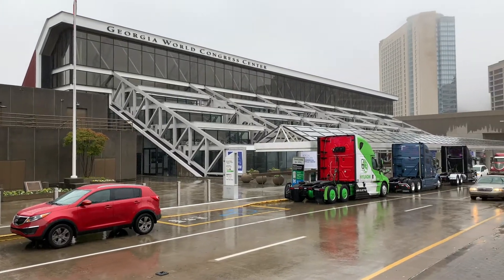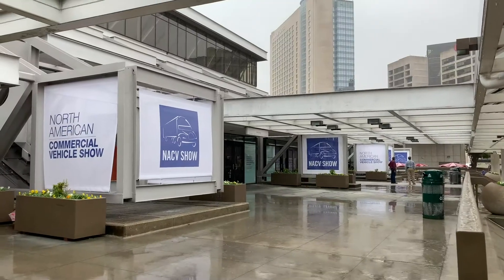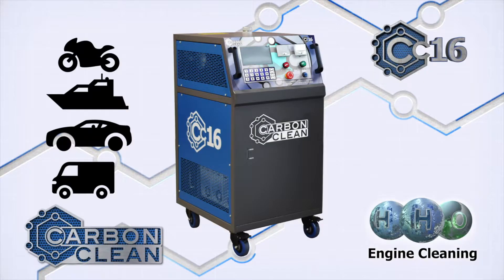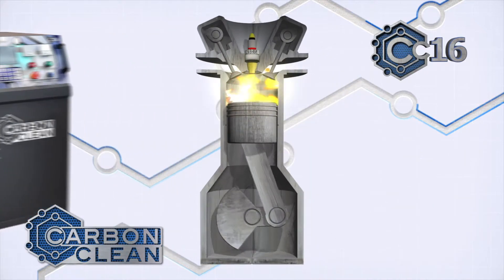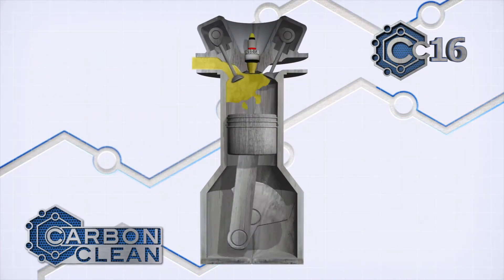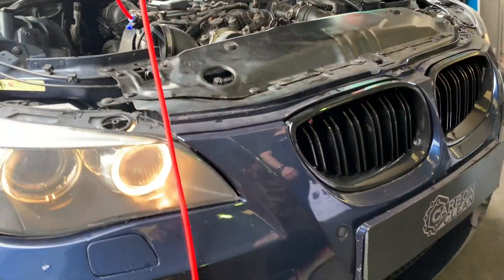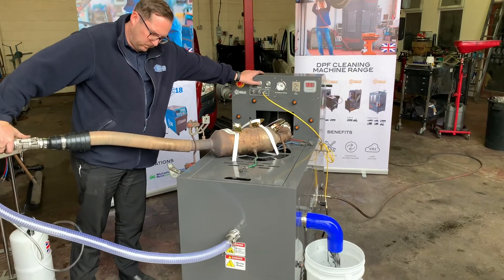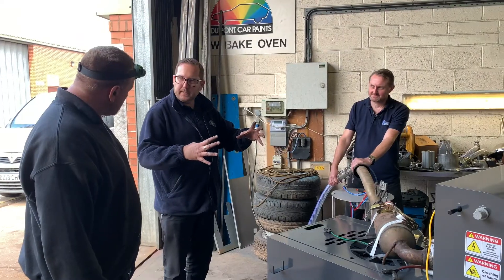Lowering Carbon Emissions in Atlanta- NacV Show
Our team were promoting our Carbon Removal machines at the North American Commercial Vehicle show in Atlanta. Fleet operators and workshops were amazed at how much money they could save in fuel costs and DPF replacements! For some Freightliner companies this means thousands of Dollars EVERY month with Engine Carbon clean services along with DPF Cleaning.
The USA haulage market is huge, but unfortunately its causing a big impact with harmful carbon emissions.
Our cutting edge technology reduce carbon emissions while at the same time increasing an engine's fuel economy, engine vibration and reliability- a win win situation!
If you're interested in the longevity of your fleet's life on the road, then take a look at our HHO machines, as well as easy to use DPF cleaning machines.

Speak to our USA team on 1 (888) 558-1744